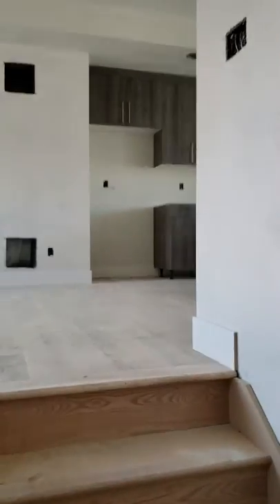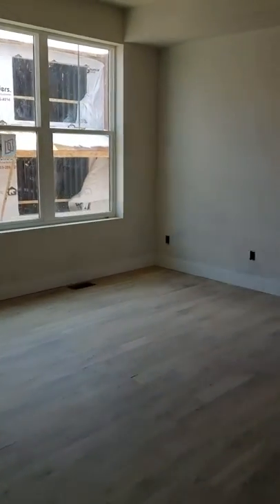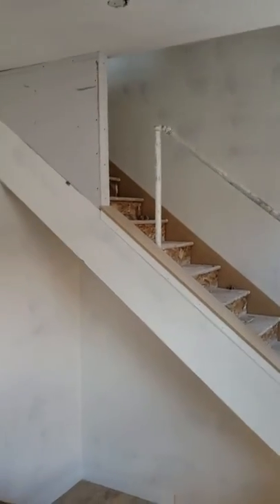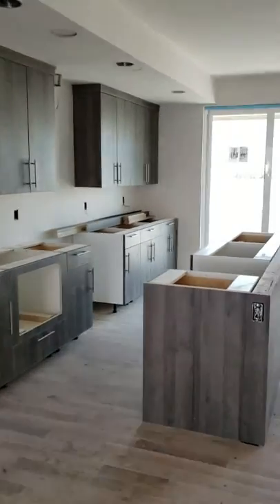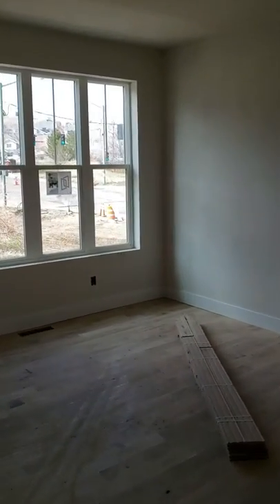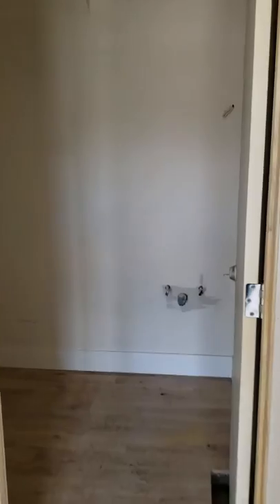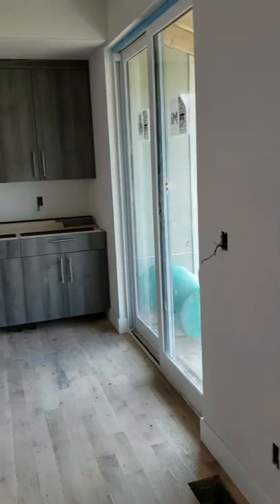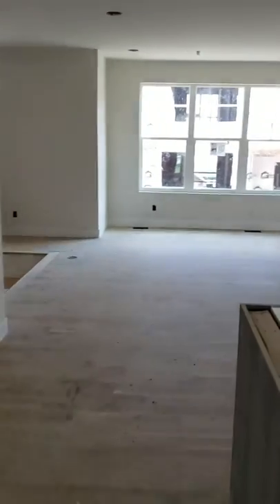Interior Home - Main Floor